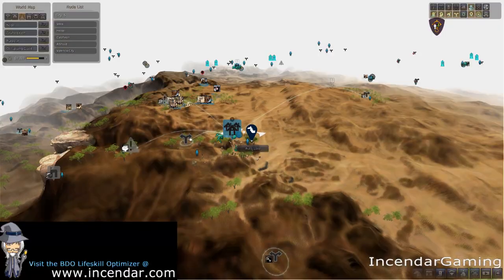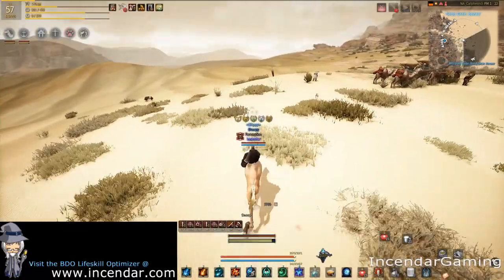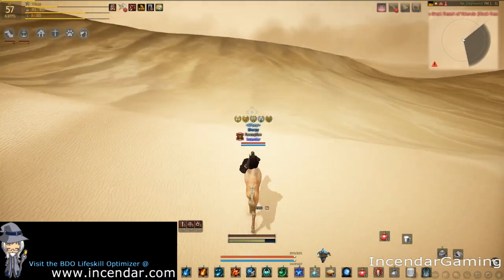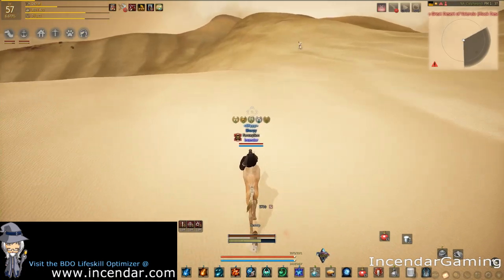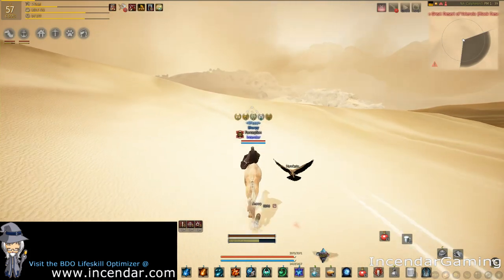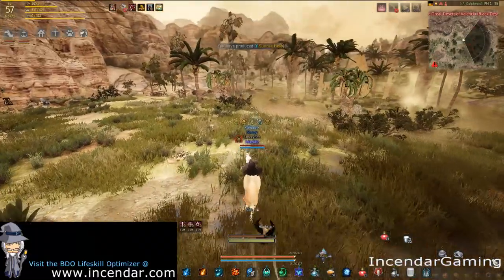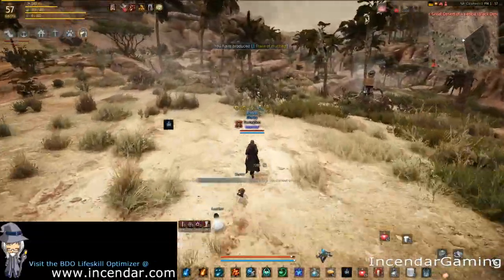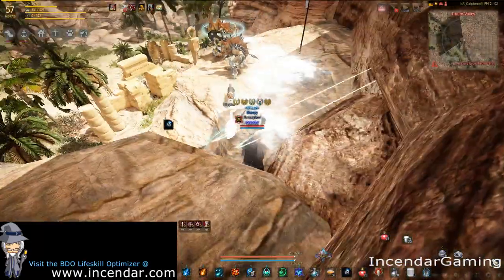How to get to Desert Fogans Titium Valley Node Pilgrim's Sanctum Sincerity Akman Humility Purity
Good place to grind in peace, also for Guild Quests in Valencia How to get to Desert Fogans Titium Valley Node Pilgrim's Sanctum Sincerity Akman Humility Purity Nodes camel. Also Camels do level up and get skills!